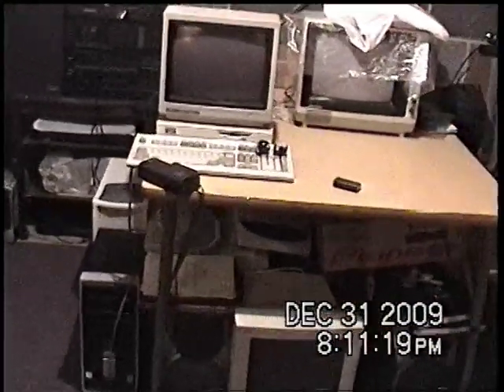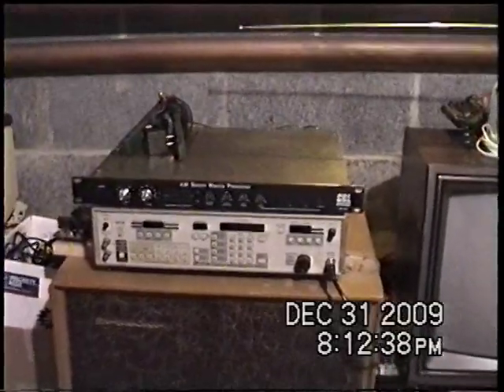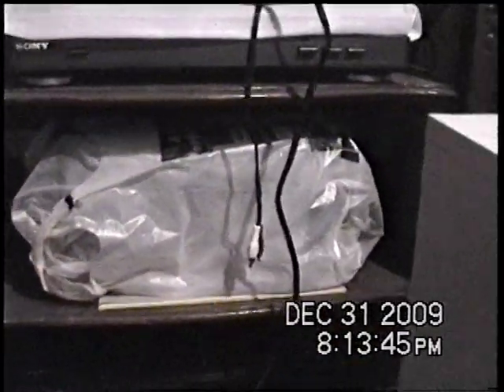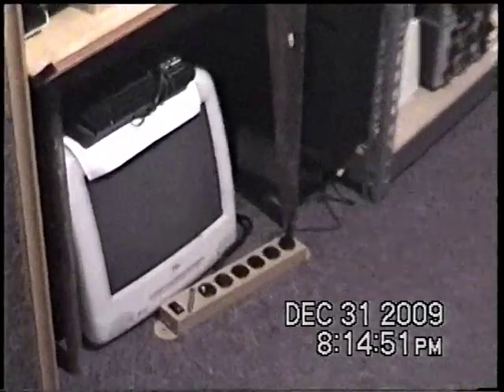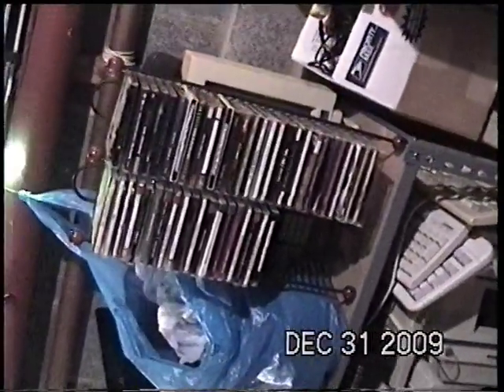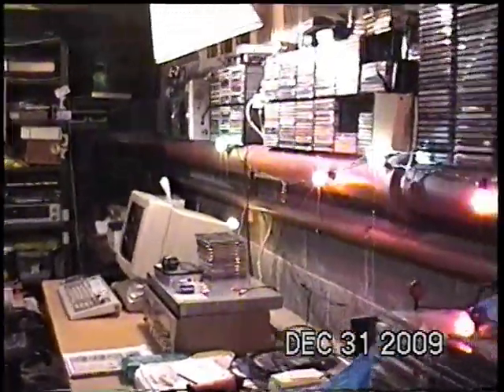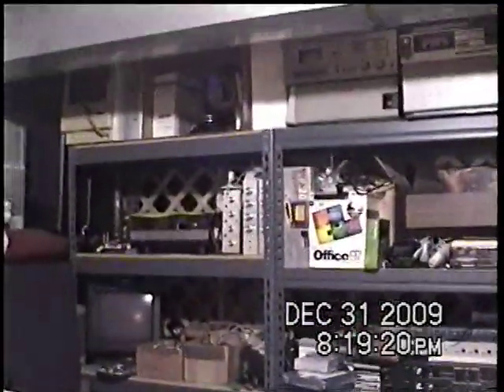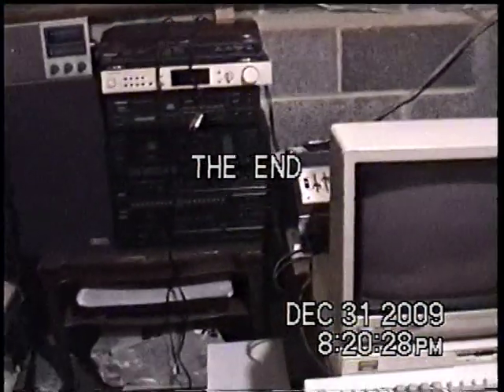Sony CCD-TR940 Hi8 XR Stereo camcorder first test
Note: For some reason the camcorder's tape motor noise was very loud at the start of the tape. It gets quieter after about 30 seconds. This is the first test of the Sony CCD-TR940 Handycam that I recorded on tape. This was one of Sony's last really nice analog camcorders, based on the Hi8 XR system with a claimed 440 lines of resolution, versus 400 lines for standard Hi8 and only 250 lines for regular Video8. It also has hi-fi stereo sound, a built-in 3-watt halogen (not LED) video light, a stereo external microphone input, and the original, full-powered "X-ray vision" NightShot mode, which Sony later de-powered and rendered useless during the daytime, because people claimed it could see through some types of clothing (and with an IR pass filter, it can!).

The only downside of this model is that it lacks a flip-out LCD screen, although it does have a color viewfinder. In fact, that's the main reason why I was able to get it rather cheaply on eBay, whereas the LCD-equipped models have outrageous resale value, mostly due to the "X-ray vision" NightShot feature.  This camera is in perfect condition except for a battery which doesn't hold a charge and a flakey thumbwheel (probably just dirty contacts).